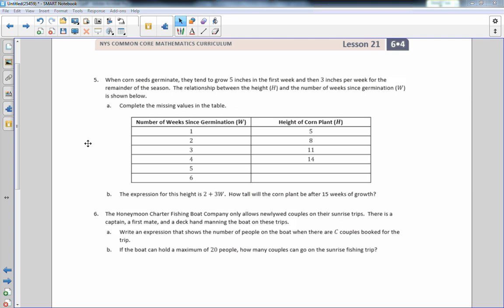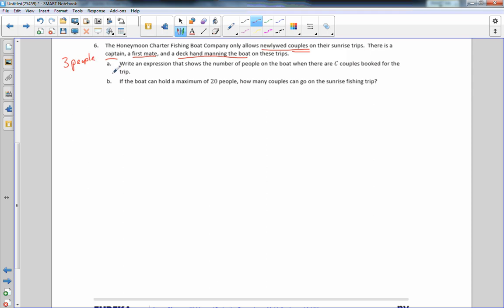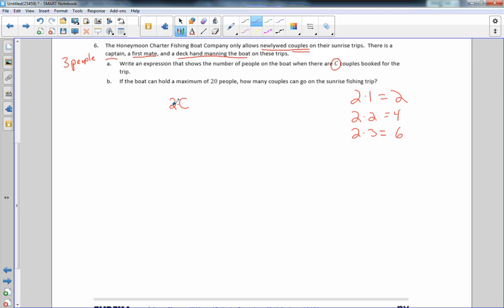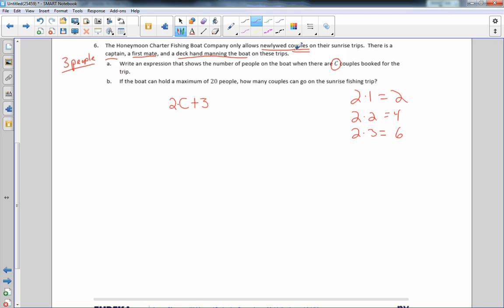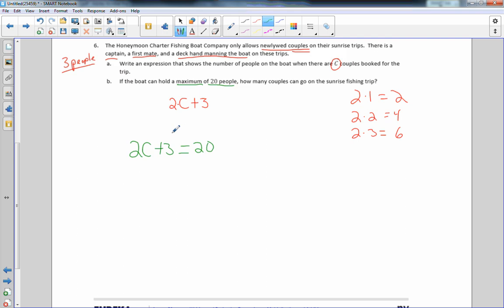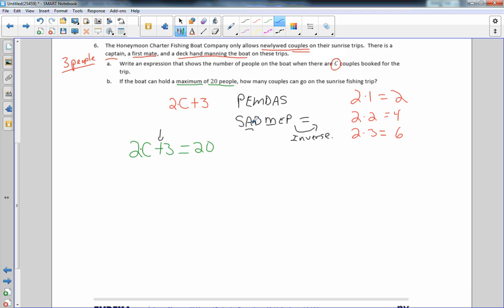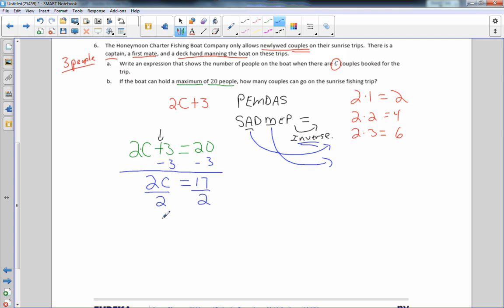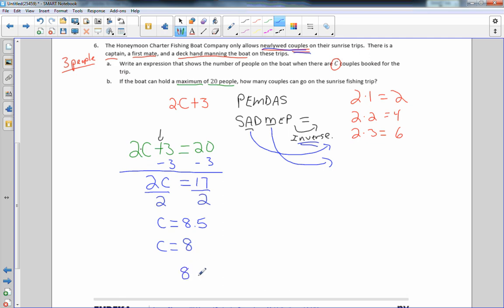Math 6 Module 4 Lesson 21 Homework Example Video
SADMEP